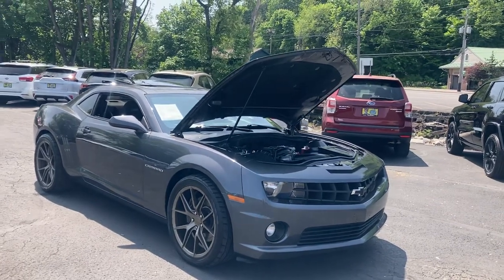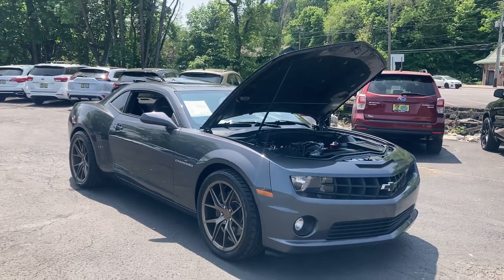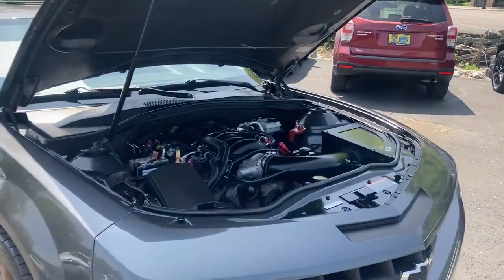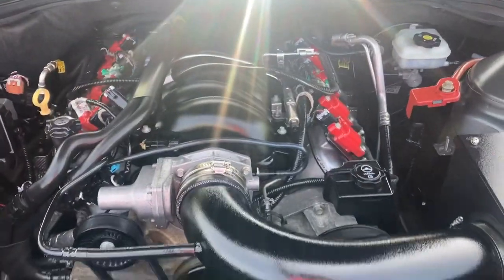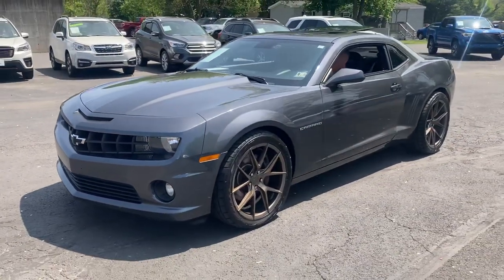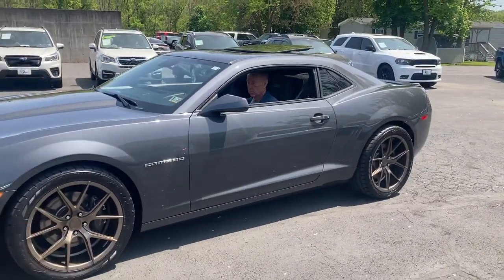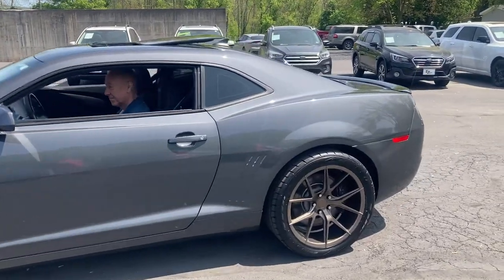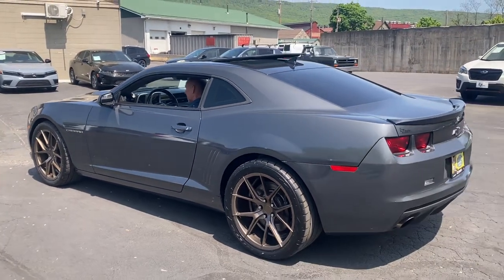May 10, 2023